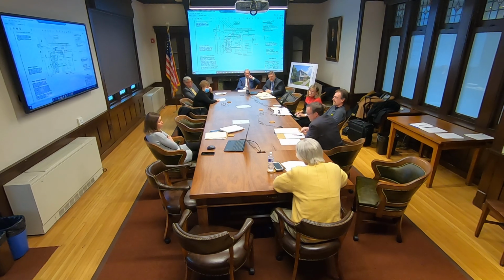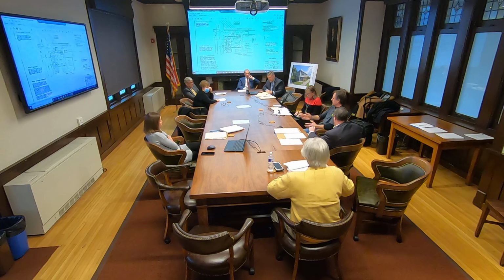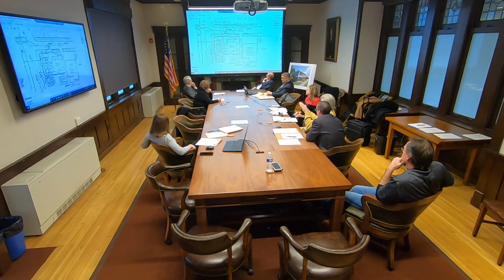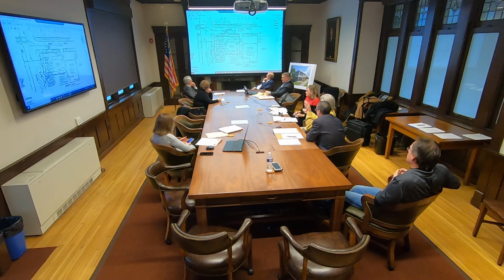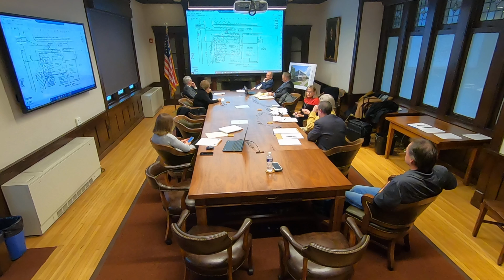20211130_1500-ZHB_19StateHillRd-David_Stephanie_Olt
ZONING HEARING BOARD November 1, 2021 3PM

TOPIC:
Mr. Stephen H. Price, Esq., on behalf of his clients, David and Stephanie Olt, owners of property located at 19 State Hill Road, has submitted an application requesting a variance from Section 504, "Area, Yard and Height Regulations."

ZONING ISSUES:
The property is located in the C-1, Neighborhood Commercial District. The property is currently developed with a two-and-a-half-story single-family dwelling that faces State Hill Road, a one-story office building facing Hobart Avenue, and a parking area. The property is a corner lot with front yards on the north and west sides.

The applicant also owns an auto body repair business that operates from the property located at 1140 Hobart Avenue. The office building located at 19 State Hill Road is used for the auto repair business.

The minimum front yard setback in the C-1 district for non-residential structures is 20'.

The existing single-family dwelling is located 8' back from the property line adjacent to State Hill Road, an existing, grandfathered non-conformity.

The existing one-story office building is located 4.5' back from the property line adjacent to Hobart Avenue, an existing, grandfathered non-conformity.

The applicant is proposing to demolish both structures to build a two-story showroom with office space and basement storage. The existing parking lot will be expanded to provide 13 parking spaces that will comply with all Zoning Ordinance regulations, including the number of required spaces.

The new showroom and office building will be built using a portion of the foundation of the existing dwelling, to allow the showroom to be built 8' off the property line adjacent to State Hill Road and continue the existing, grandfathered non-conformity.

The applicant is requesting a variance from Section 504, "Area, Yard and Height Regulations," to allow the new showroom and office building to be built 13' off the property line adjacent to Hobart Avenue. While the existing office building is only located 4.5' off the property line adjacent to Hobart Avenue, the area of the new showroom and office building that will encroach into the front yard setback is not being built in the same location as the existing office building, nor using any portion of the foundation of that structure. Therefore, a continuation of the existing non-conformity is not permitted, and a variance must be granted.

The applicant included a request for a variance from Section 608, "Loading Areas," to not be required to provide off-street loading or unloading spaces. The Zoning Ordinance requires loading areas to be provided on any lot on which a building for trade, business, industry, or warehousing, or other similar use involving large volume receipt of, or distribution of materials or merchandise by motor vehicle is erected or expanded. The new showroom and office building will not require a large volume of deliveries. All current deliveries for the auto body business are made to 1140 Hobart Avenue, and all deliveries for the office and showroom to be constructed at 19 State Hill Road will be made to 1140 Hobart Avenue. A determination has been made that a variance is not required from this section.

The applicant included a request for a variance from Section 615.2, "Corner Lot Restrictions," which requires a clear sight triangle of 150' for intersections with an arterial street. There is no definition provided in the Zoning Ordinance or Subdivision and Land Development Ordinance for an arterial street. However, a definition is provided for a "collector street," a street which, in addition to providing access to abutting properties, intercepts minor streets to provide a route and gives access to community facilities and other collector and major streets. A determination has been made that Hobart Avenue is a collector street and State Hill Road is a major street. The clear sight triangle distance required at intersections of collector and major streets is only 75'. The applicant is providing a clear sight triangle of 80', meeting the requirement. A determination has been made that a variance is not required from this section.

HEARING:
A hearing on the applicants' request is scheduled for Tuesday, November 30, 2021, at 3:00 PM, at the Wyomissing Borough Hall. Applicants and their representatives, if applicable, must be at the hearing to present testimony and evidence.

cc:

Daniel P. Becker, Zoning Hearing Board Solicitor
Pat Brandenburg, Borough Manager
Christopher Hartman, Borough Solicitor
Borough Council and Mayor